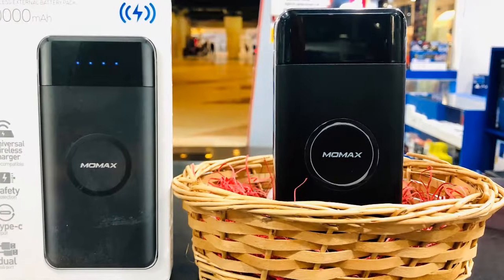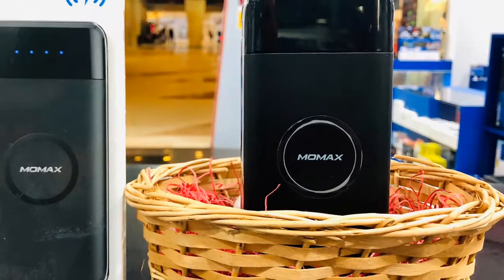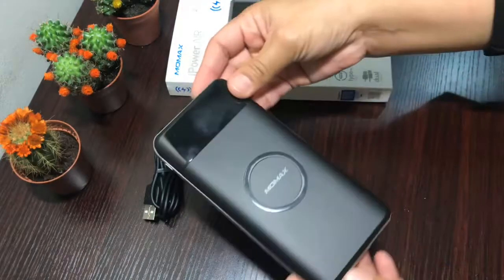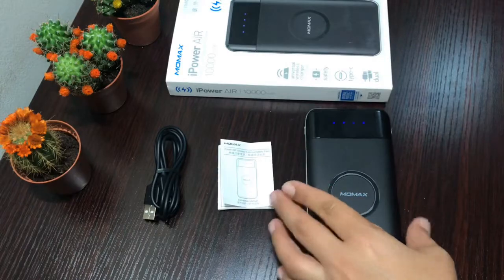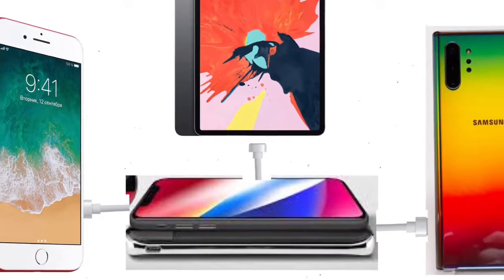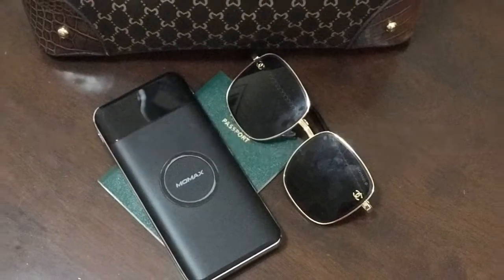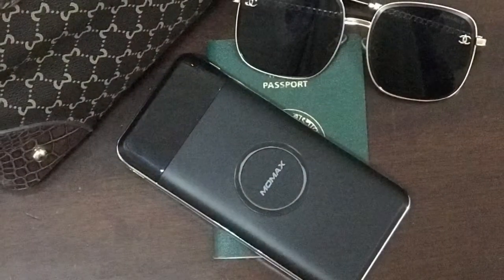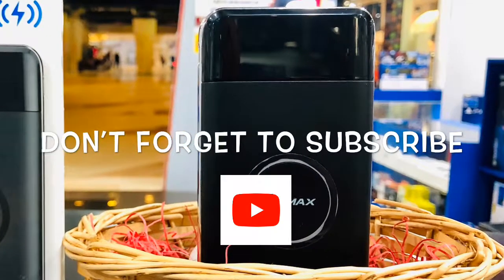Momax iPower air wireless external battery pack 10000mAh | Sf Journey